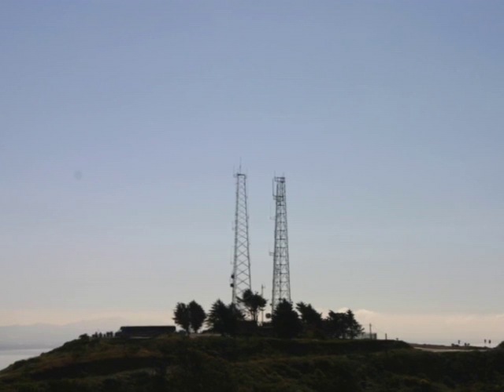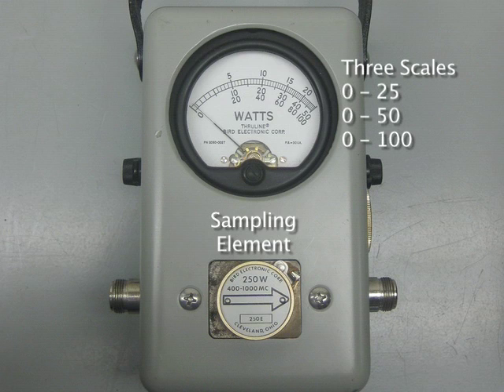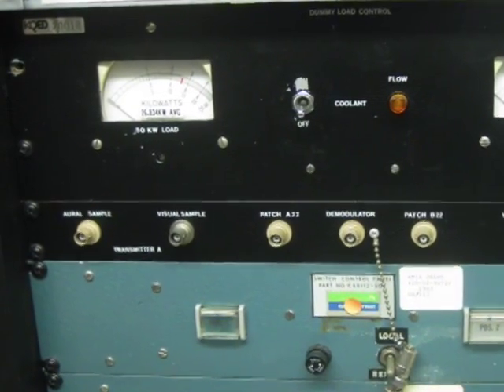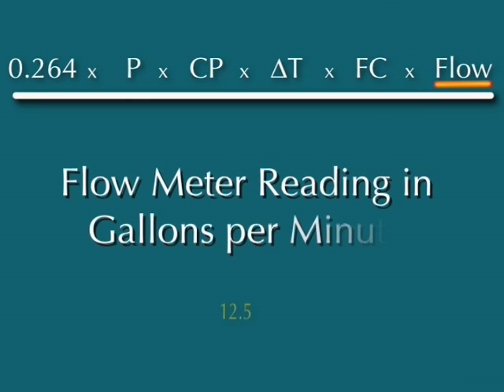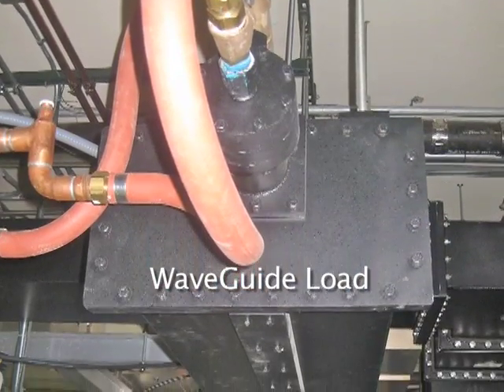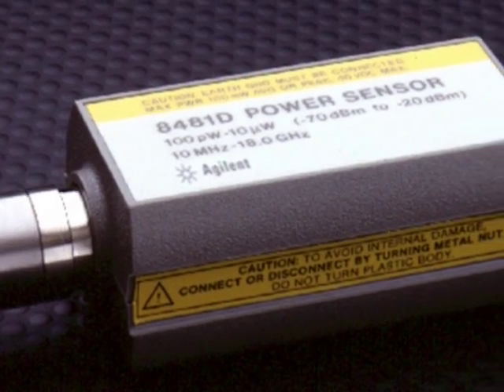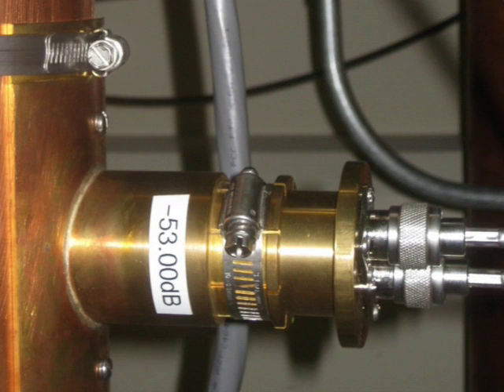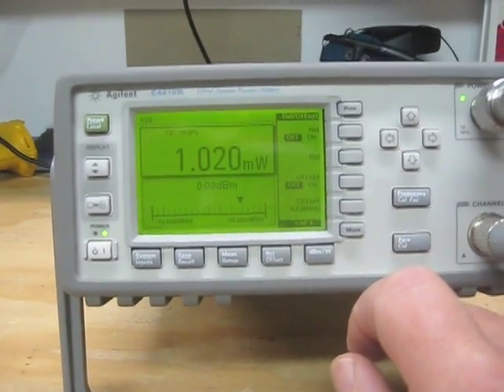Reading RF Power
This video explains the different types of RF power measurement methods.